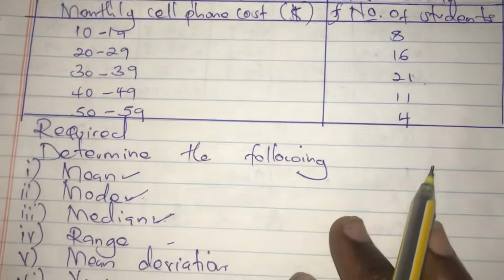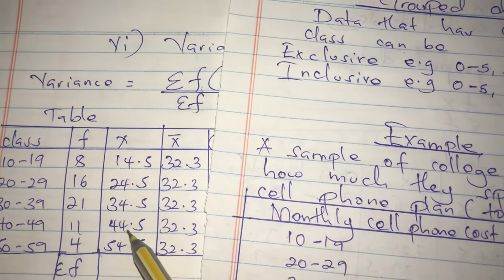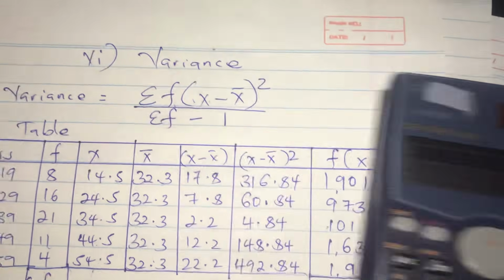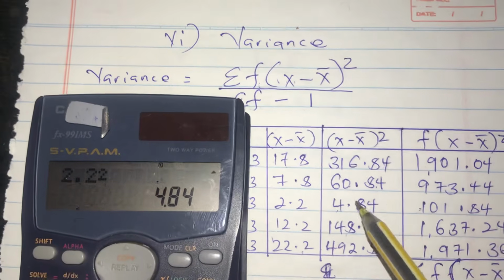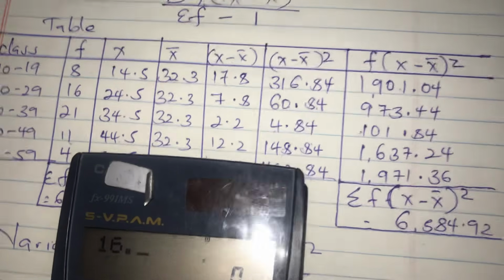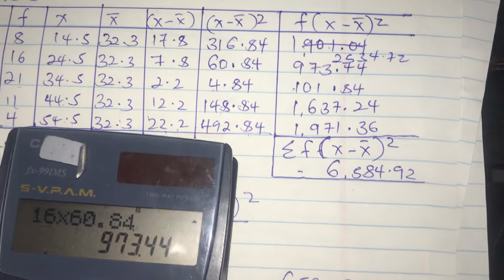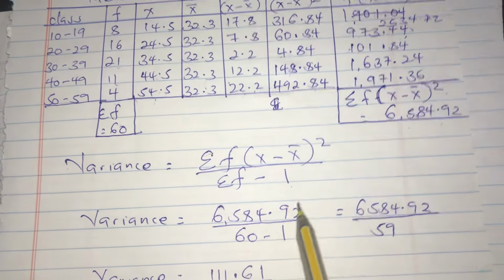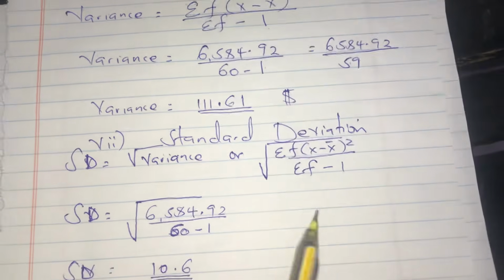Variance and standard deviation (business statistics @NAISHAACADEMY )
Measures of dispersion in business statistics